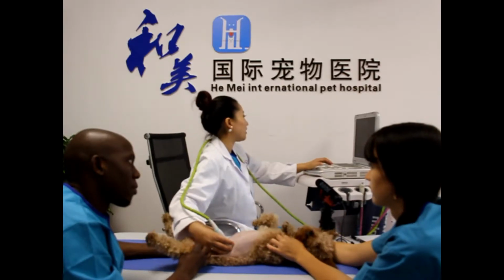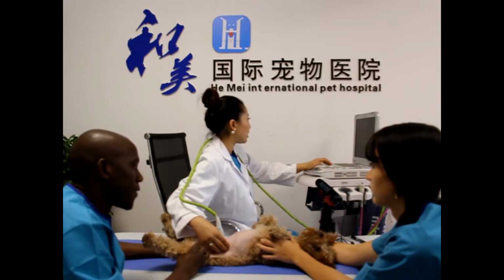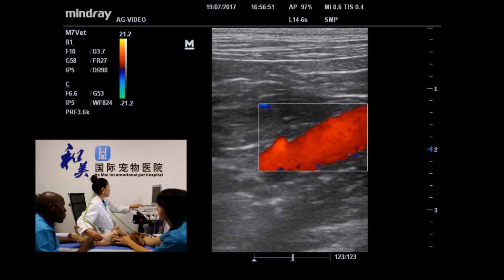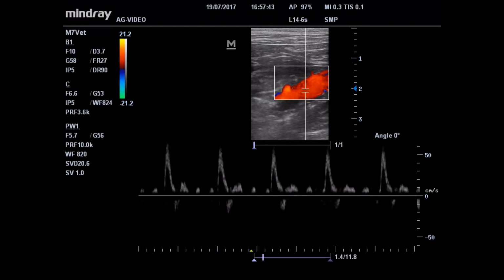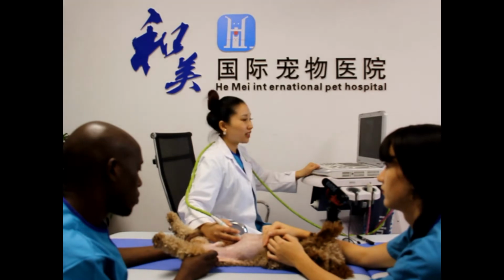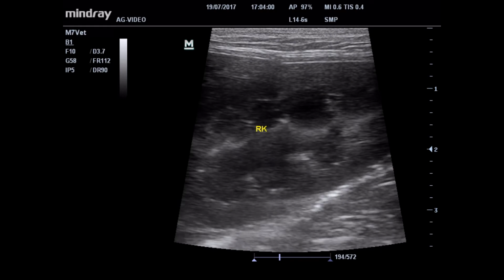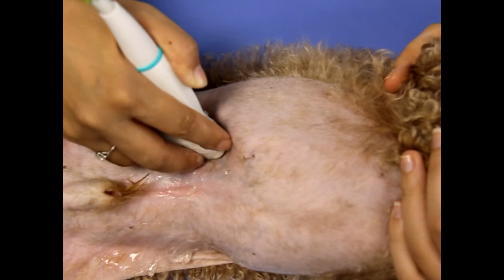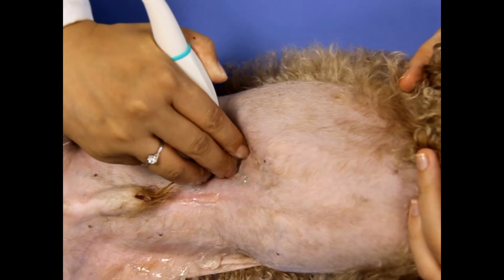KK --how to do adrenal glands